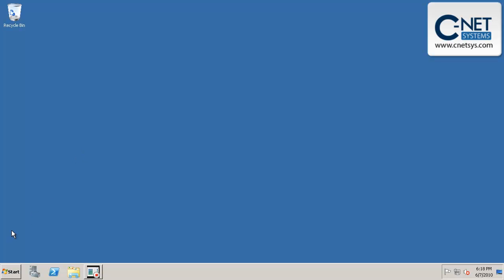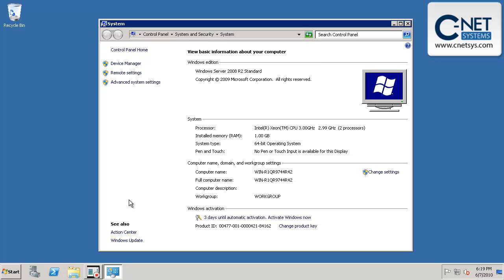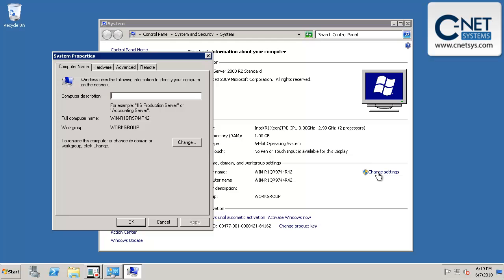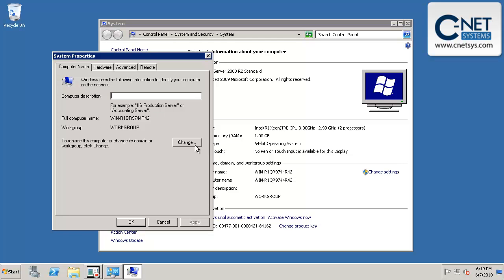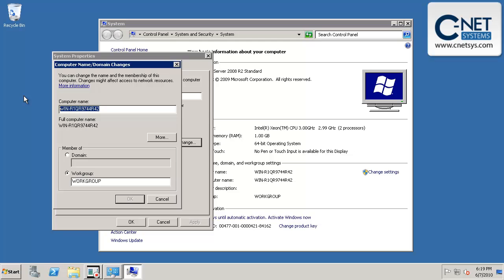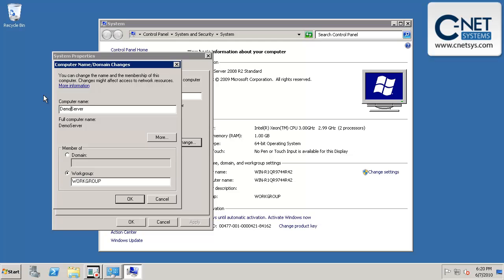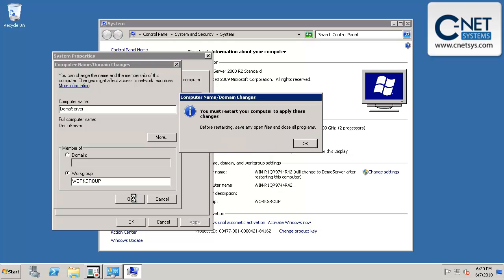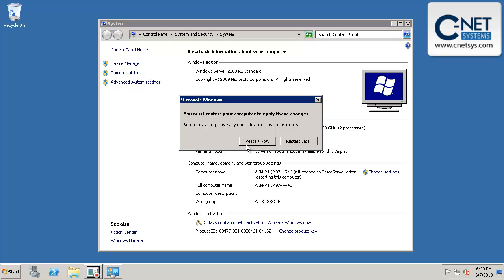Change The Server Name On Windows 2008 Server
After the initial install of Server 2008 you will need to change the server name to something that makes more sense to your business or organization. First step after installing Server 2008.